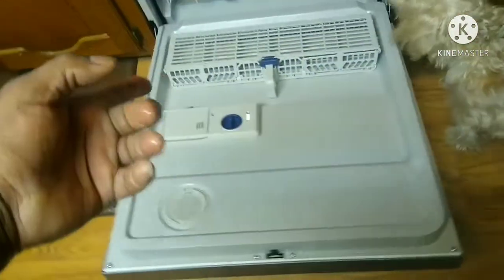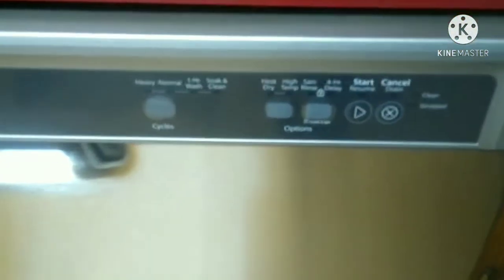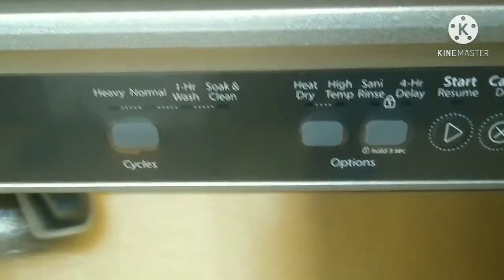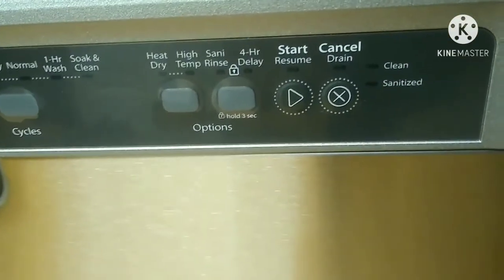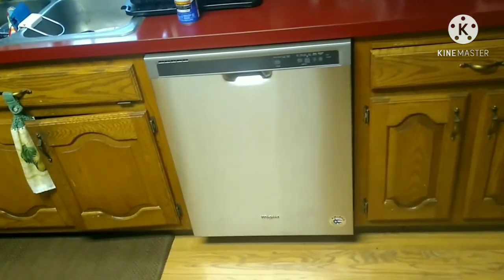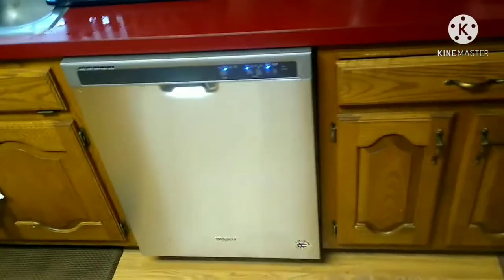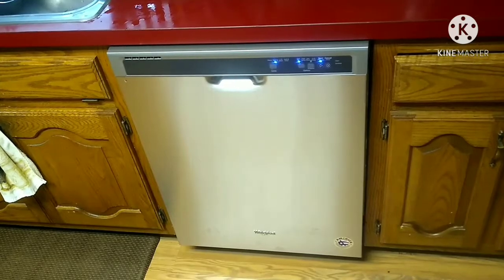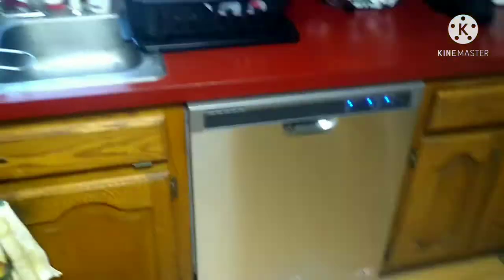New Whirlpool Dishwasher